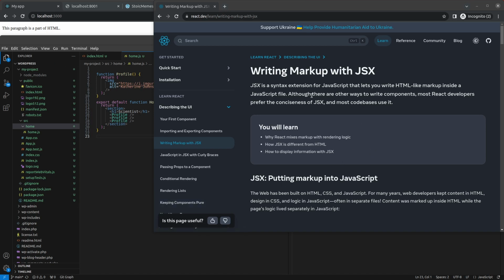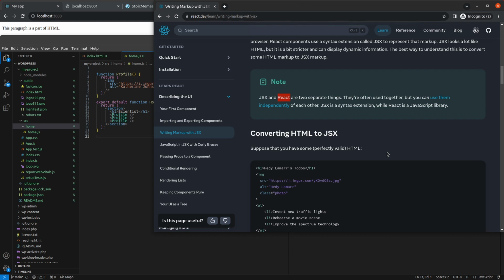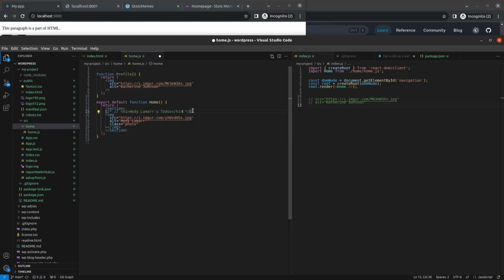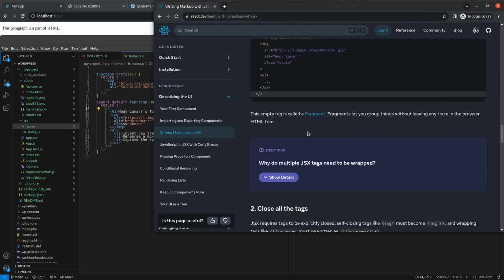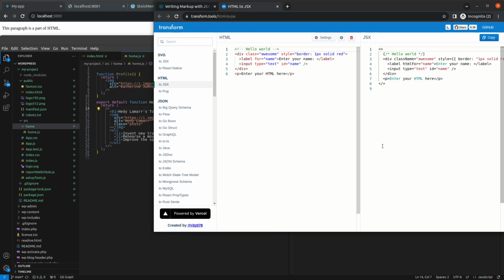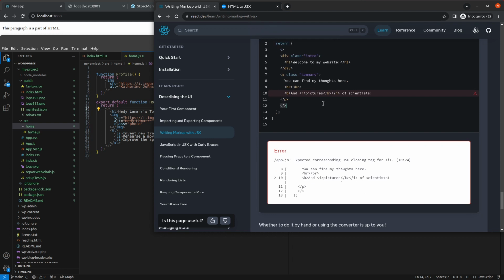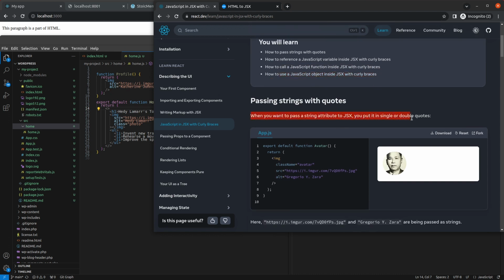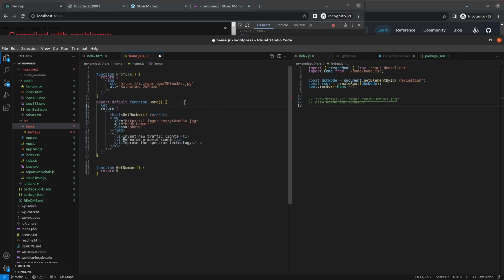Web Development Part 29 - ReactJS Part 5